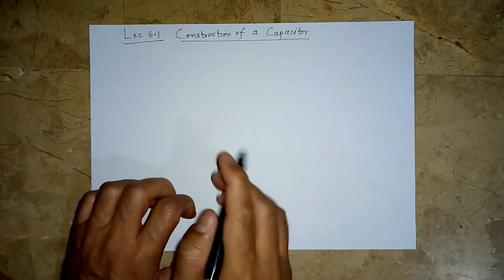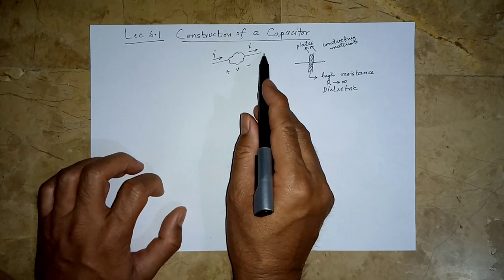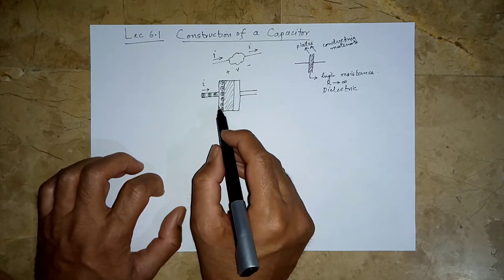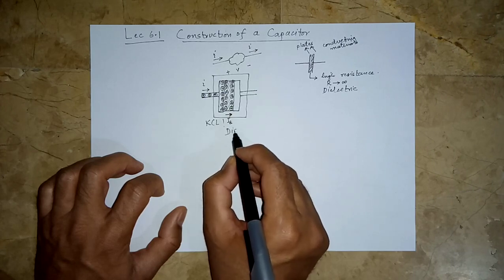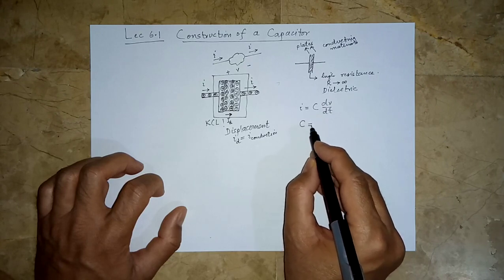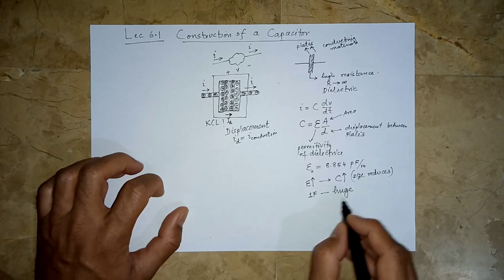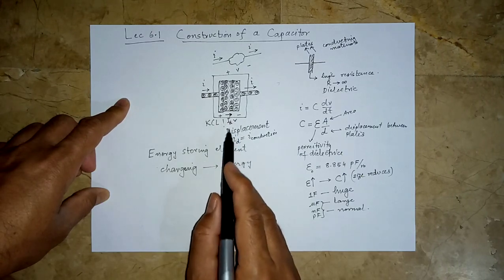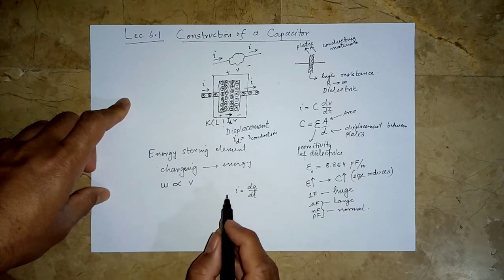VL 6.1: Capacitor, construction & how it works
Describes construction of a capacitor and how it works.
Length = 12'41"